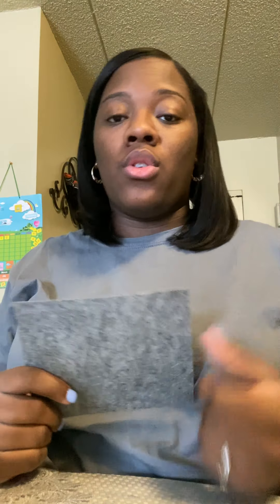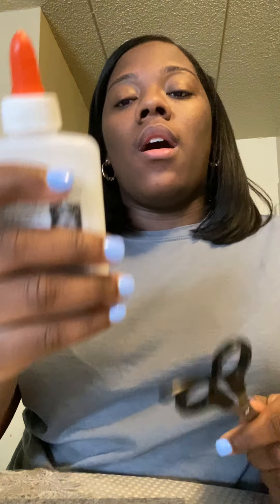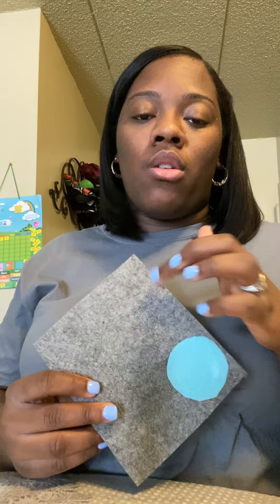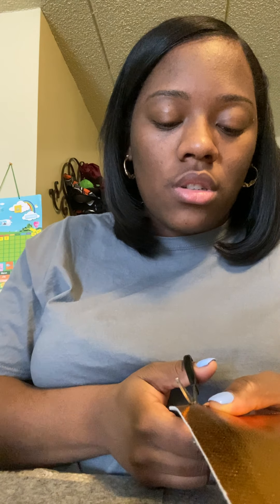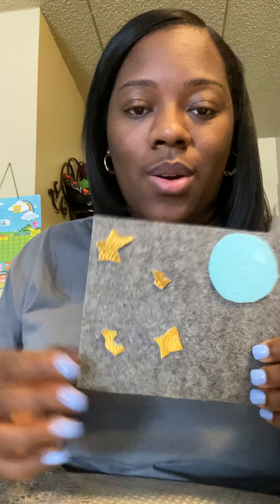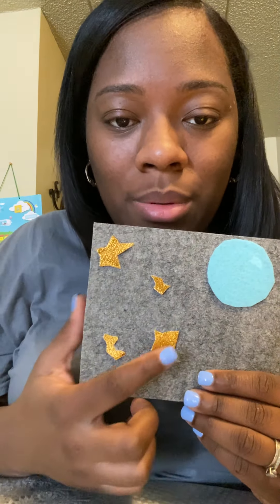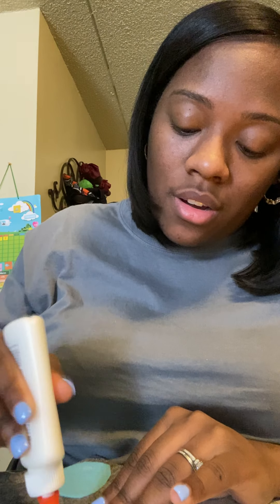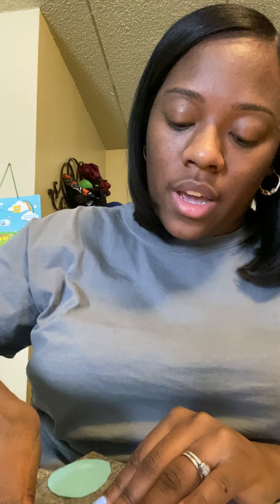DIY NIGHTFALL CHDCC